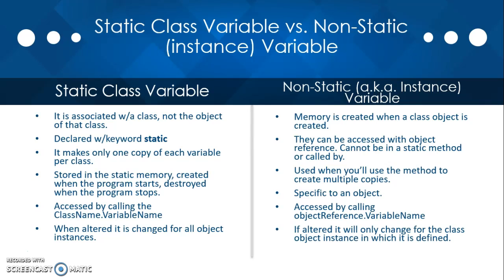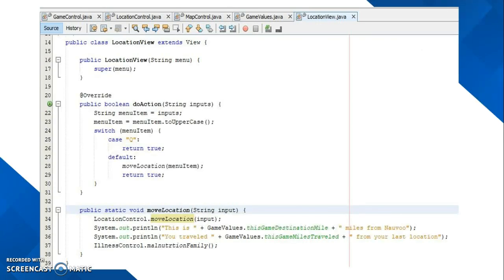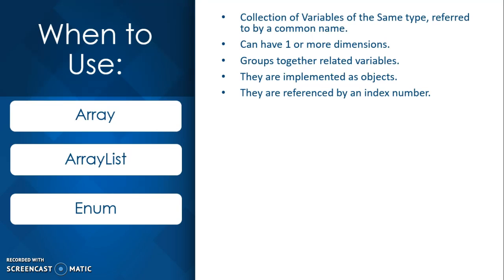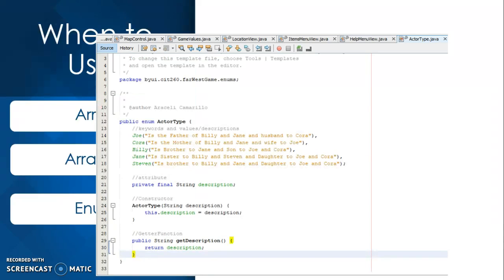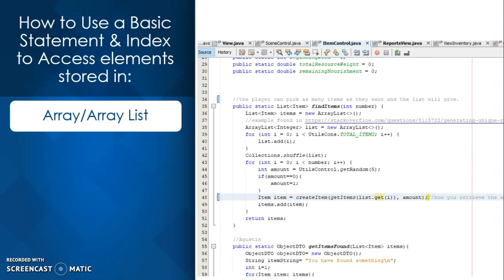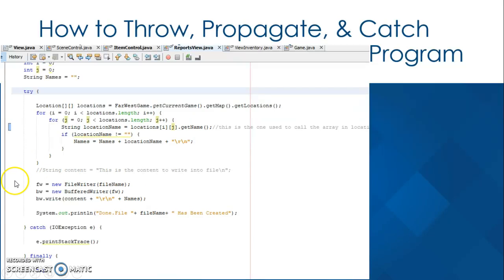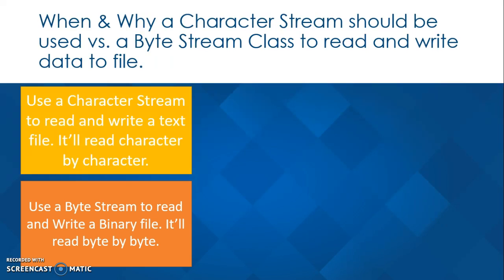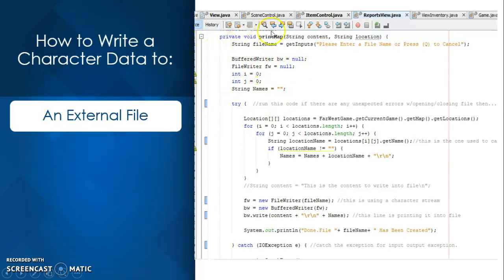CIT 260 Final Presentation Araceli